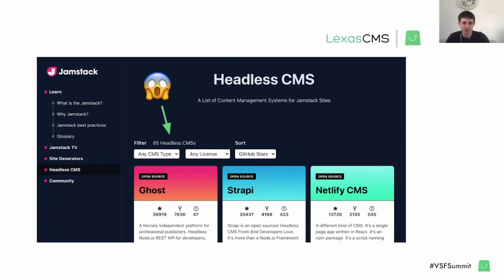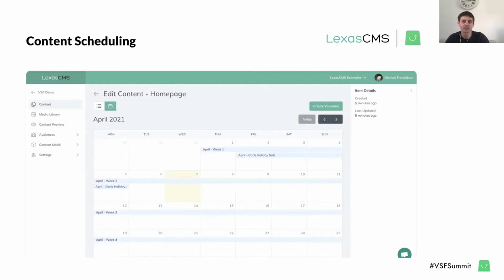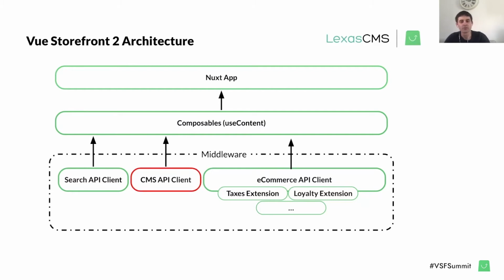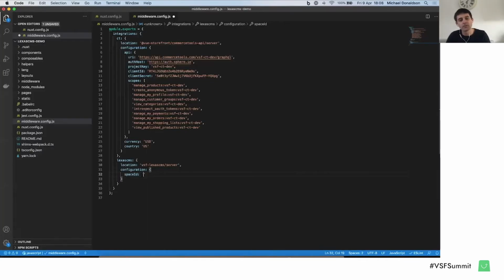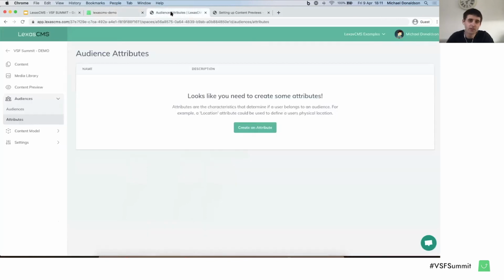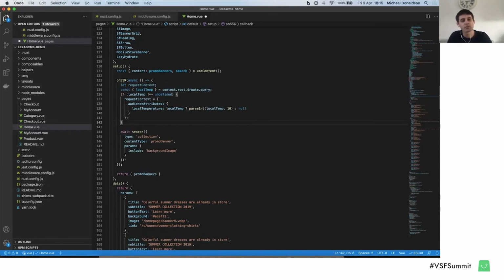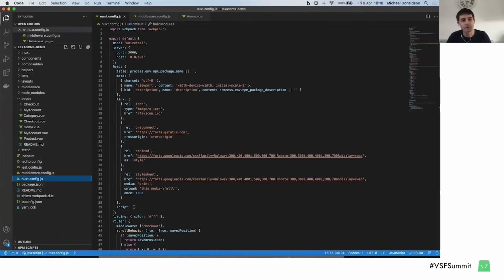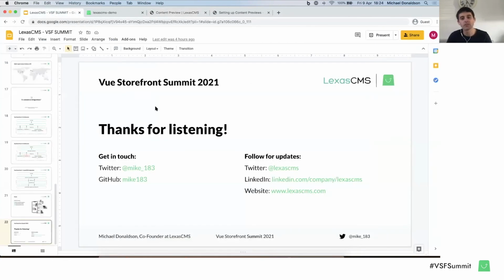Personalising E-commerce with Vue Storefront 2 & LexasCMS | Summit 2021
Meet Michael Donaldson - one of the co-founders at LexasCM

In the first part, I’m going to give a bit of an intro into LexasCMS, and explain what it is, why we created it, and also take you through some of its unique features.

The second part is going to be focused more around Vue Storefront, and I’ll demonstrate how to integrate LexasCMS with Vue Storefront 2, inc. personalisation and visual previews.